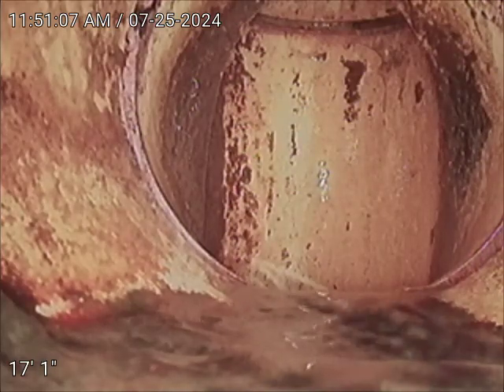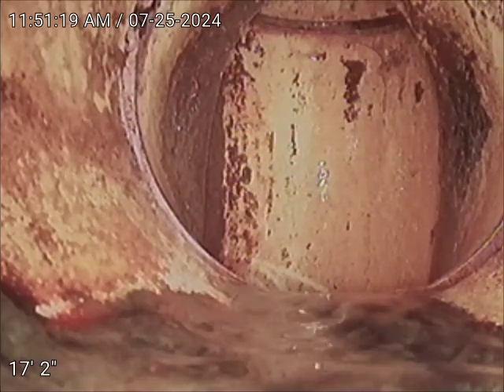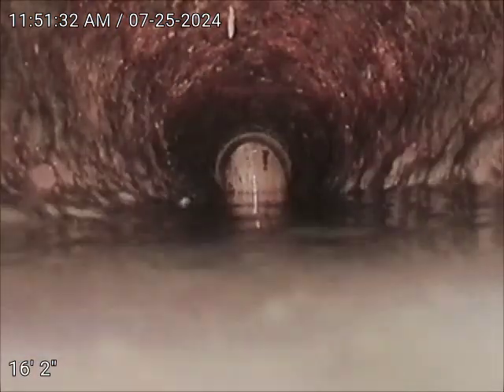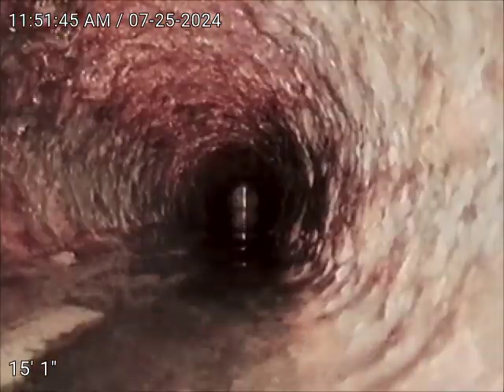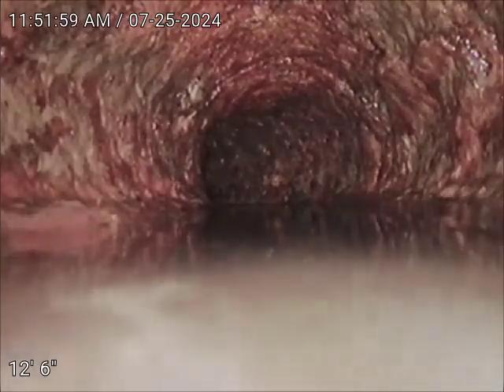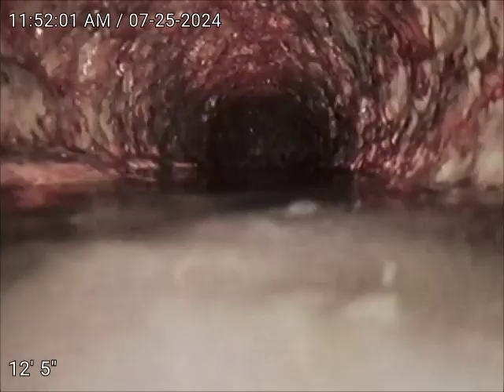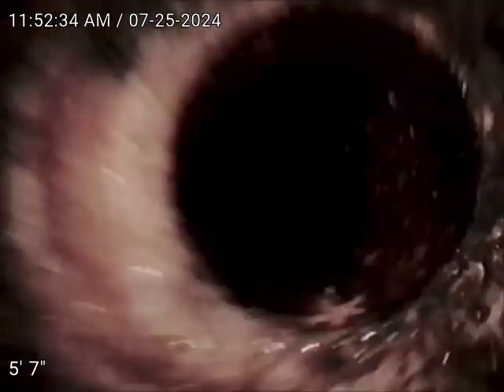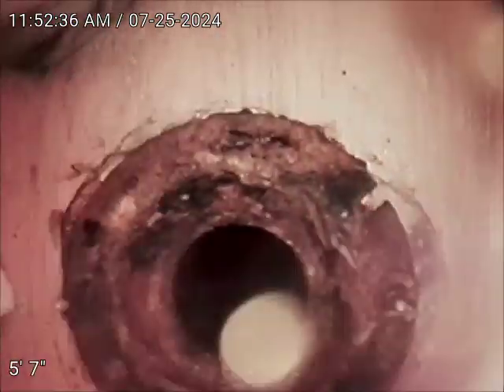2919 W Swann Ave, Tampa, Fl 33609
2919 W Swann Ave.

Video inspection of the existing 3" cast iron sewer line serving the 3rd floor of this building (pipe is located in the ceiling space of the 2nd floor) shows this pipe to have multiple belly's and/or having improper slope throughout the run causing stoppage issues.